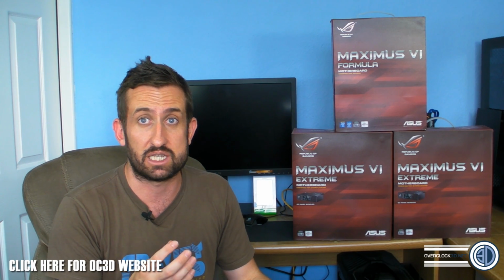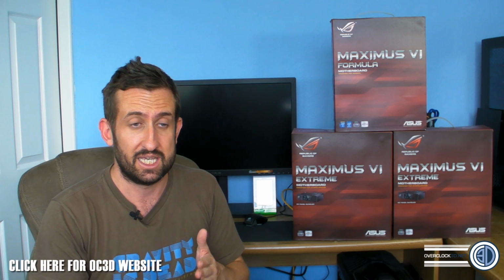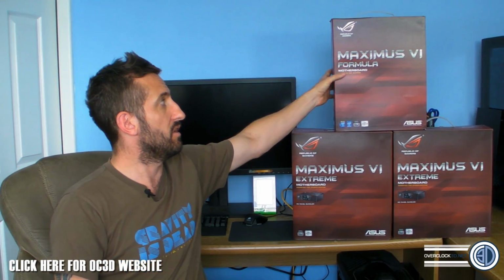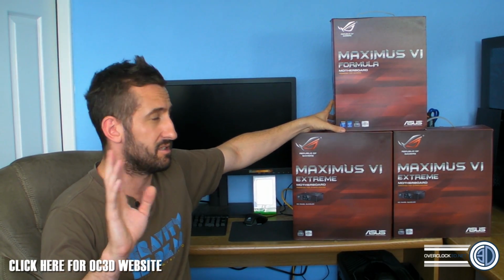Maximus VI Extreme Update Linus Shoutout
Linus mentioned me and some of my thoughts about high end motherboards in the video below, so I thought I would just clarify exactly where I stand on these boards now that I have retested the ME6 again.